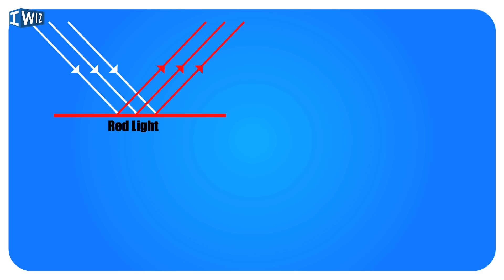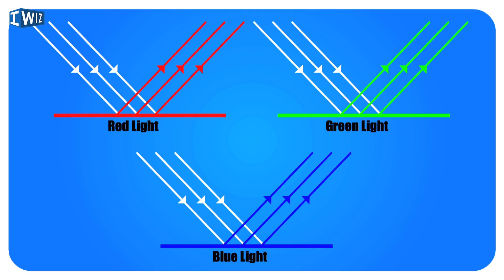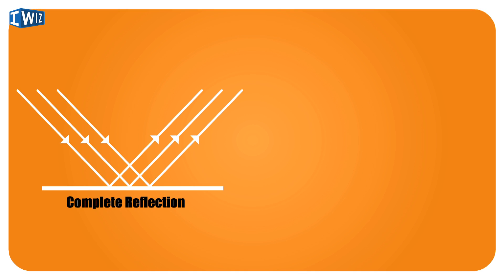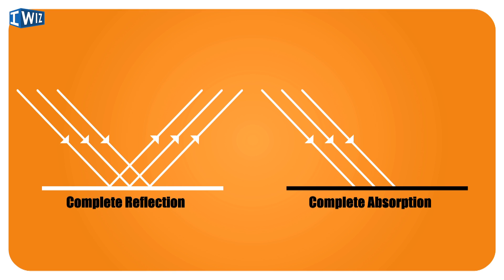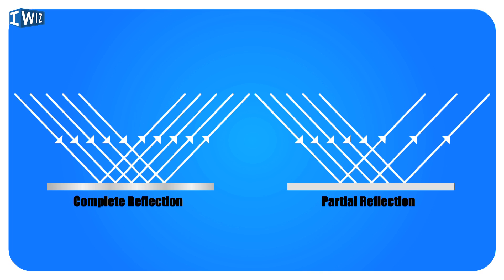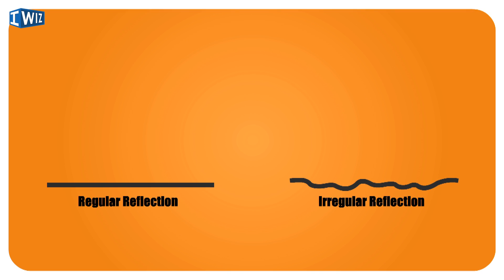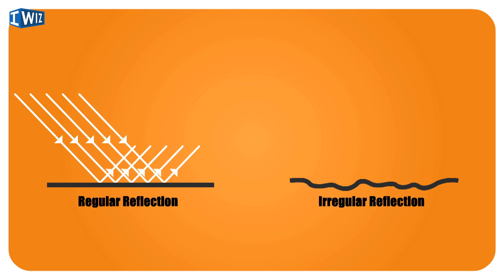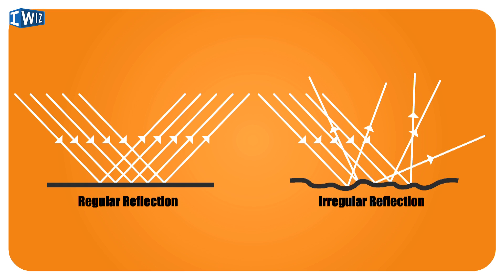Reflection of Light for Class 10 Science | Reflection and Refraction of Light NCERT Class 10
Come along and watch Reflection of Light for Class 10 with Geeta Thakur who explains Reflection and Refraction of Light for Class 10 NCERT syllabus with some fun science experiments.

Geeta makes it very simple to understand what is reflection? and how does it reflect on different reflecting surfaces.